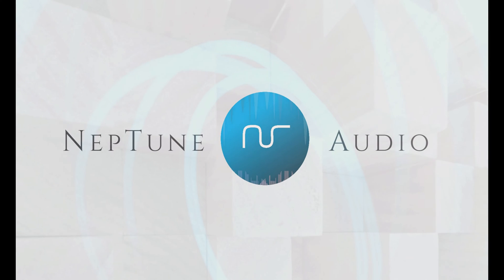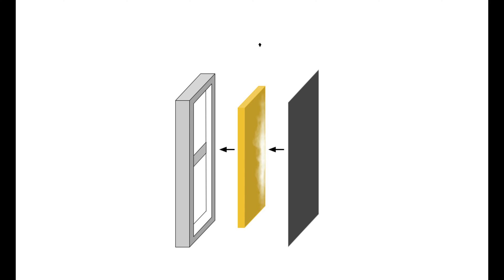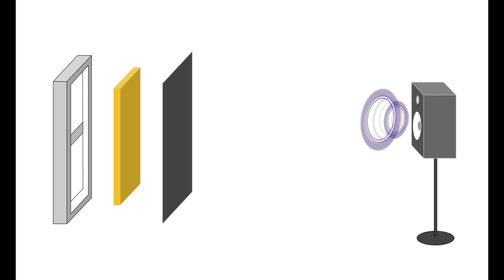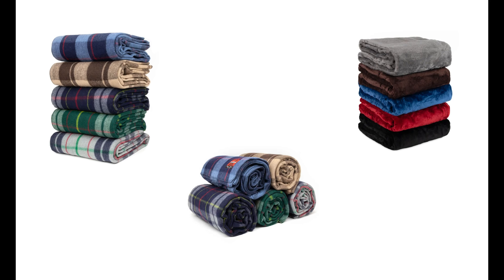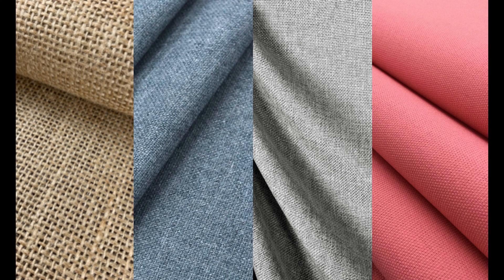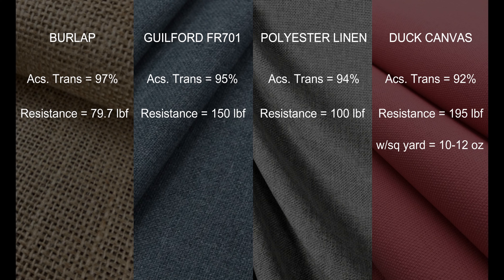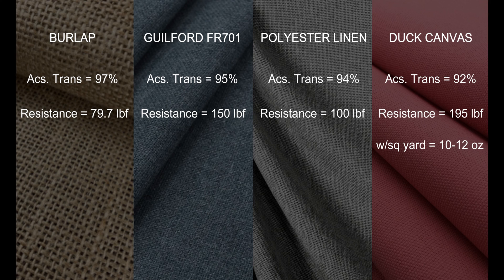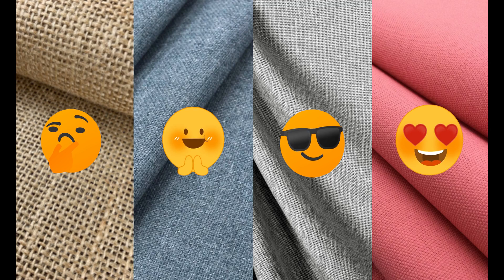Best Fabric For Acoustic Treatment | Choosing The Right Acoustical Fabric For DIY Absorber Panels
TOPIC: Best Fabric For Acoustic Treatment - DIY Acoustic Panels
In this video, we explained how to choose a suitable fabric for your DIY Acoustic Treatment.

CONTACT NEPTUNE AUDIO

SOCIAL MEDIA (facebook & instagram): @neptuneaudiospace